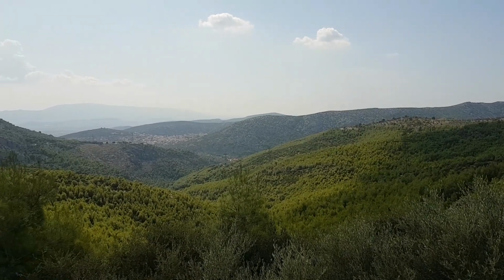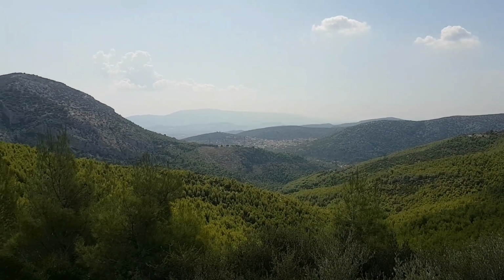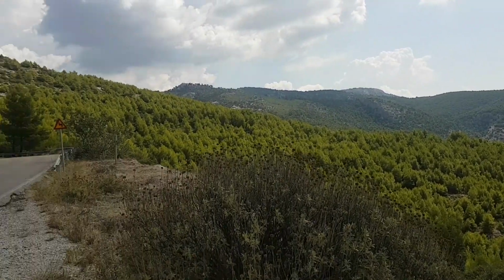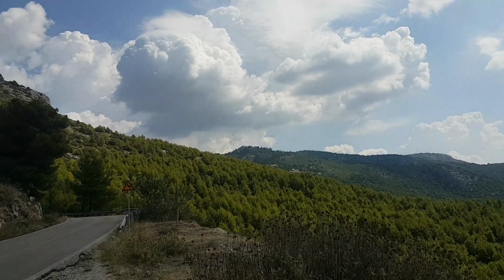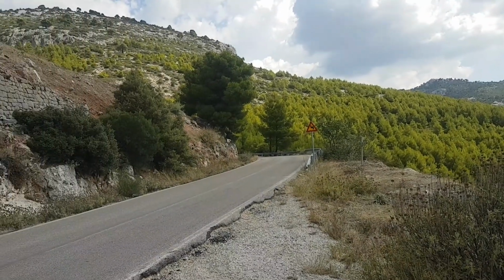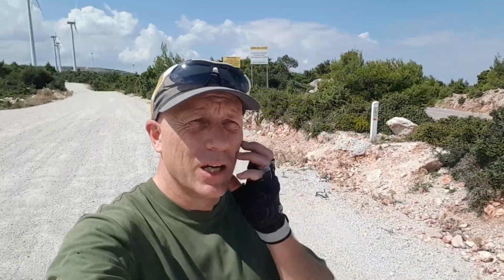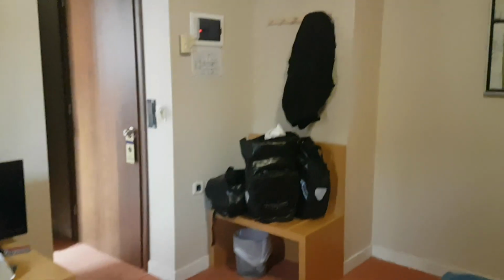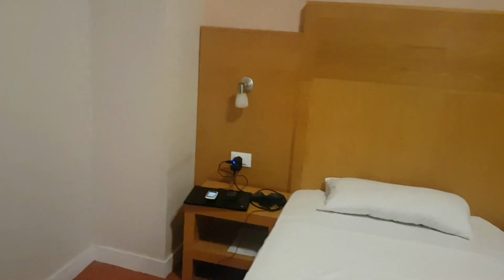Cycle Touring Greece -Day 1 Athens to Thebes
This is day one of my bike tour in Central Greece, which involved cycling from Athens to Thebes.
I had in mind a nice gentle day to start the cycle tour off, but let's just say it looked flatter on the map!
Still, I made Thebes in nice time, and celebrated with a big meal!
I will try to keep a tab of how much I spend when cycle touring Greece on this trip.
Today, I spent 47.50 Euro. Tomorrow should be a bit cheaper as I will be camping.